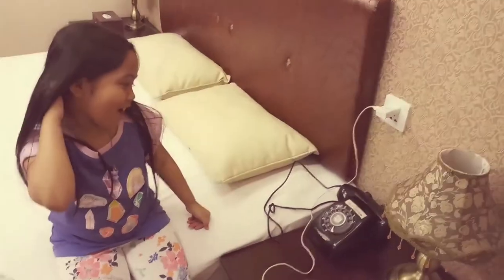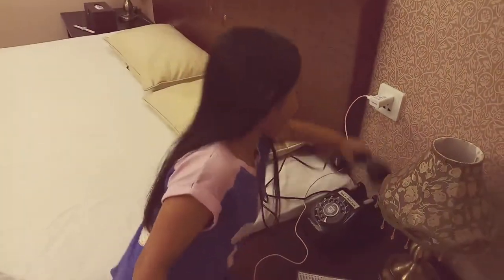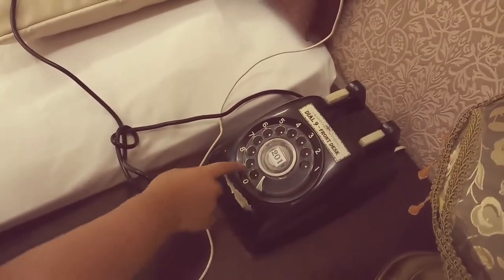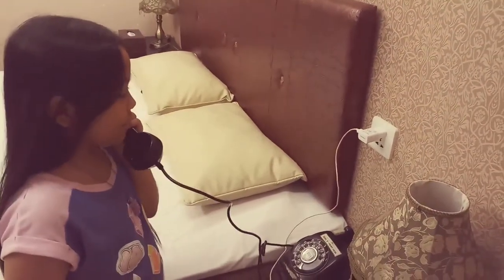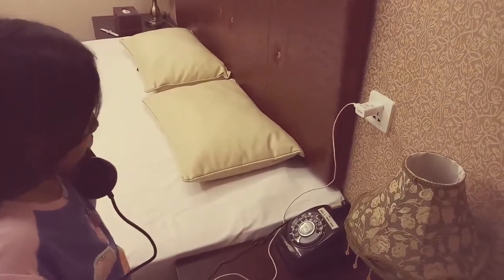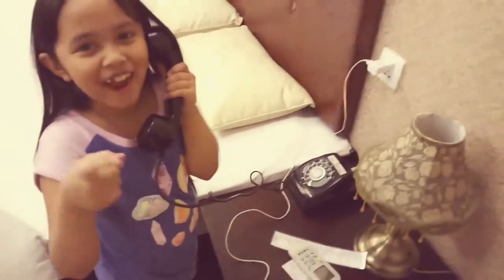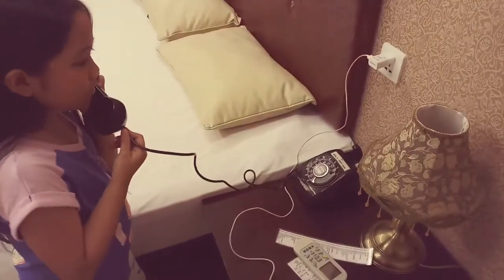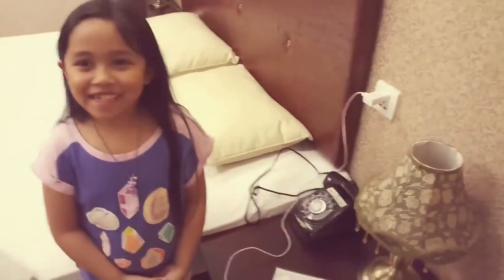Sab says..."This is how to use the vintage phone."